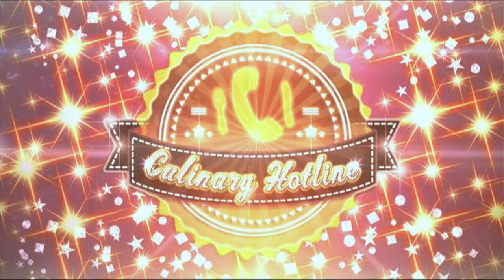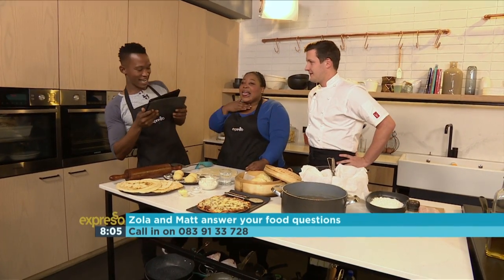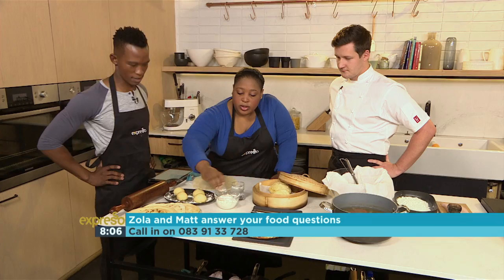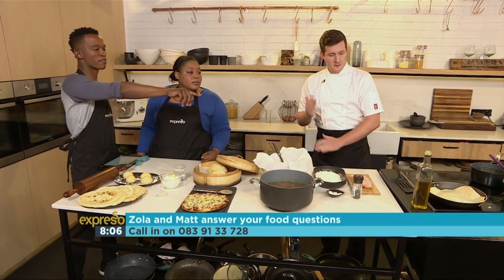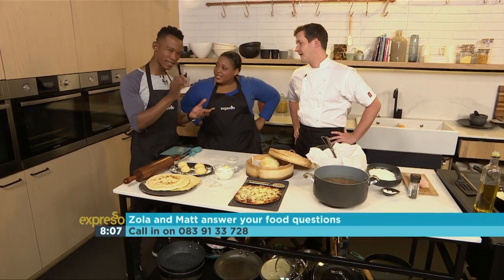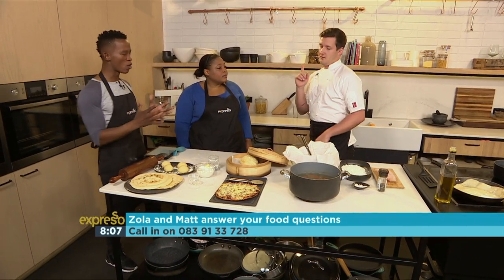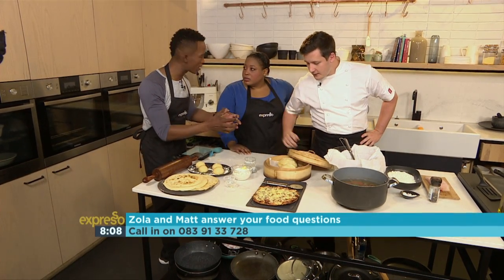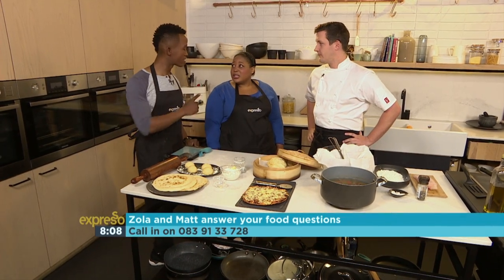Expresso Culinary Hotline: Your foodie questions answered live!